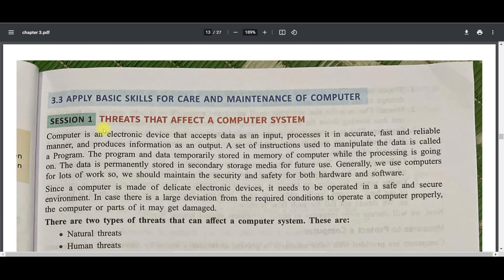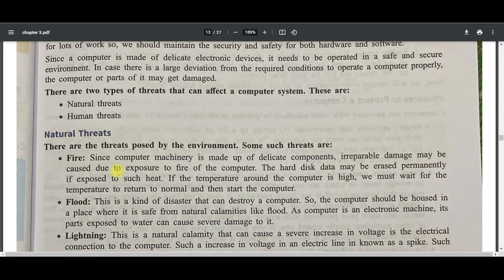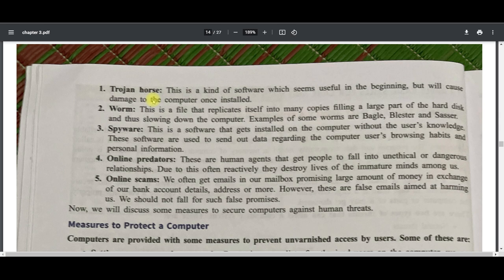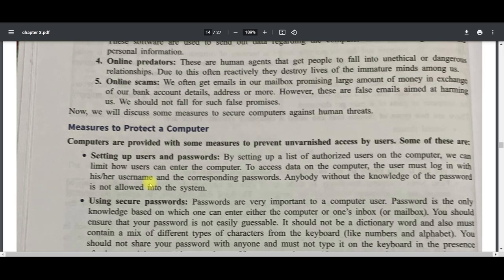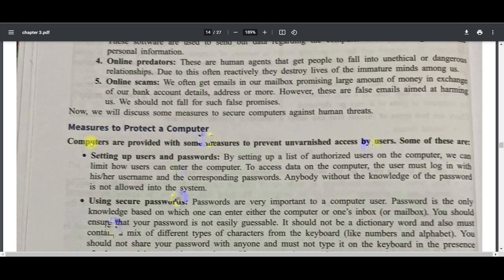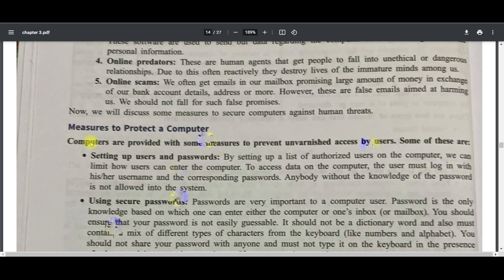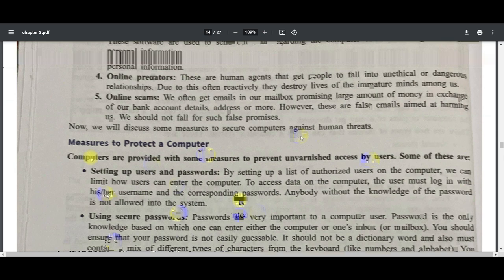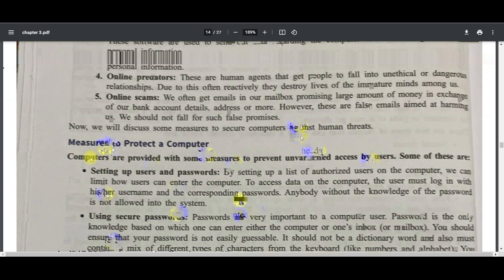Class X Ch 03 02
ICT SKILLS -